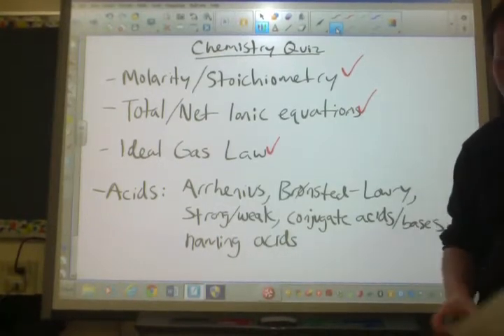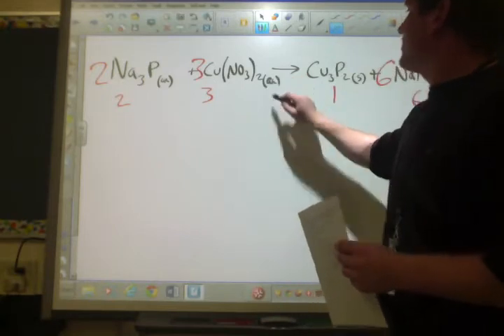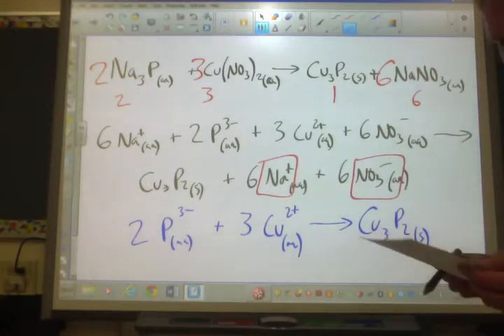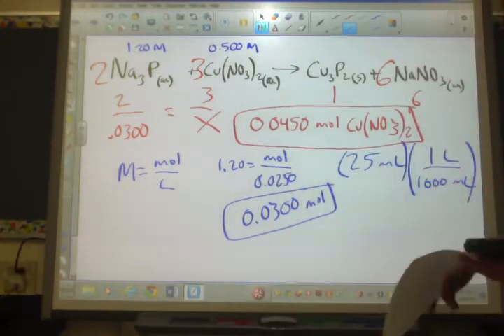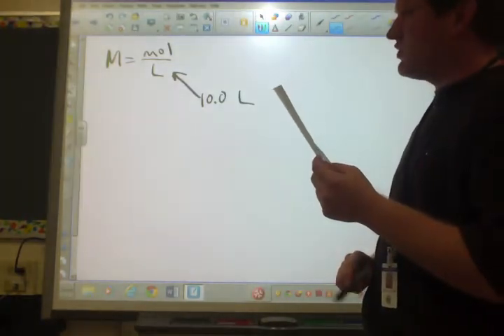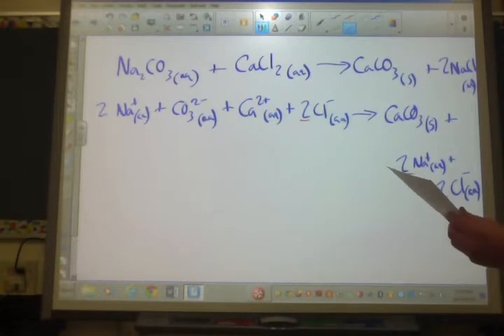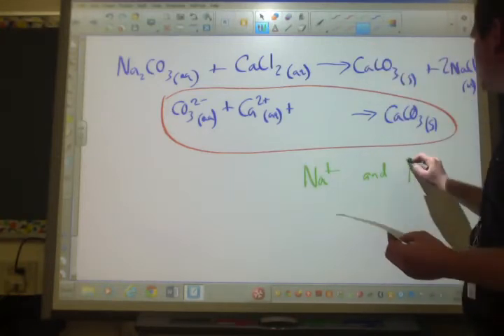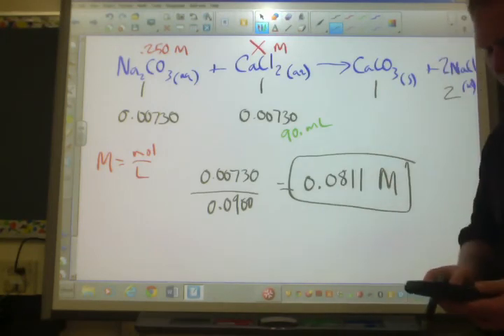Molarity/Stoichiometry HW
Quiz Review